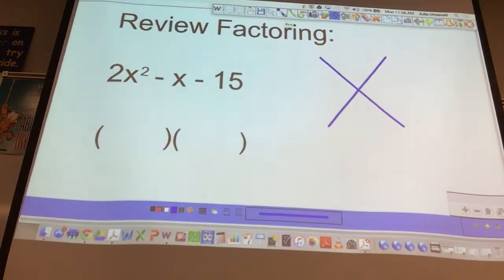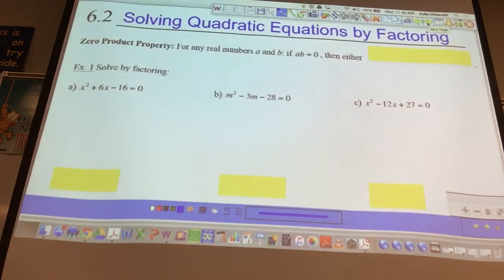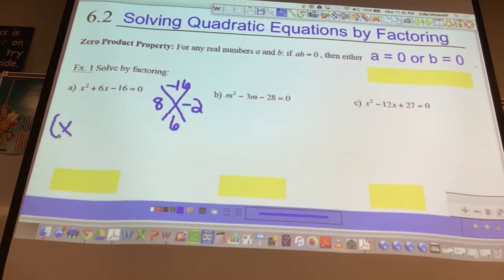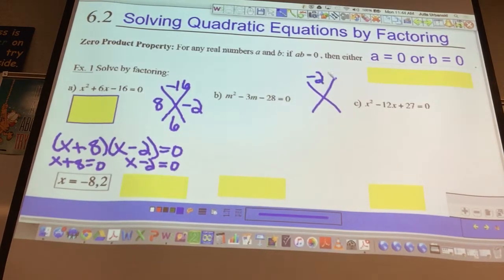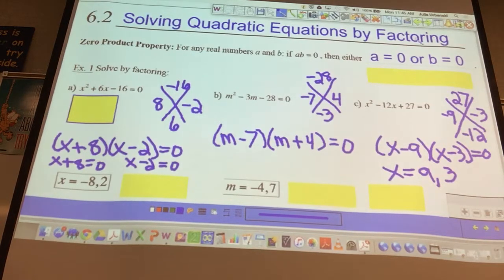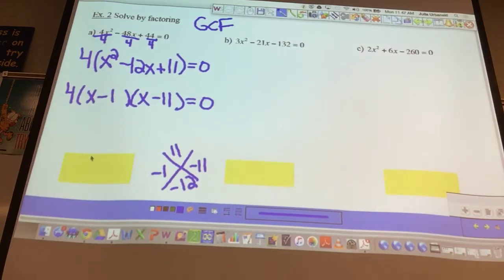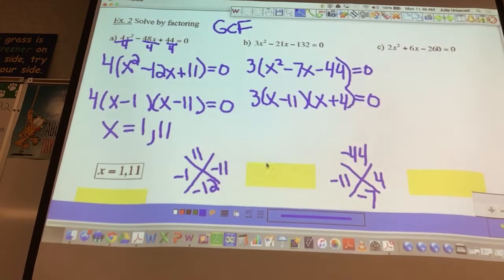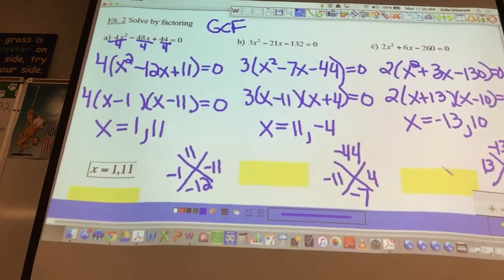A2 6 2 Part 1